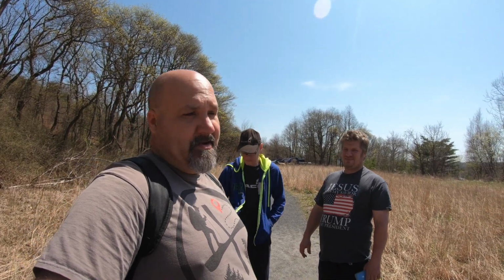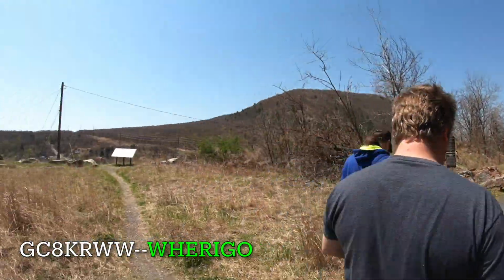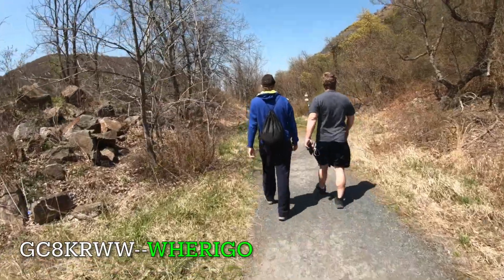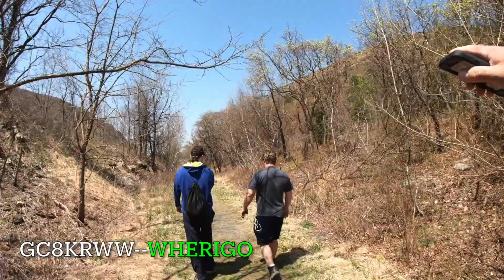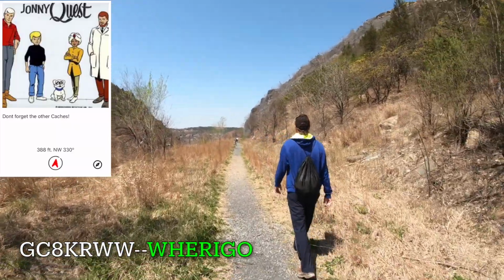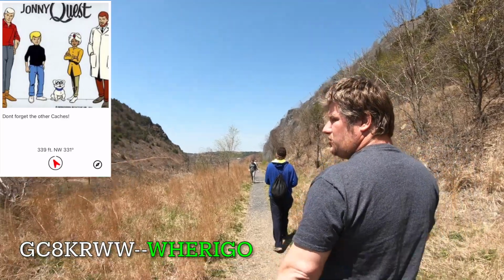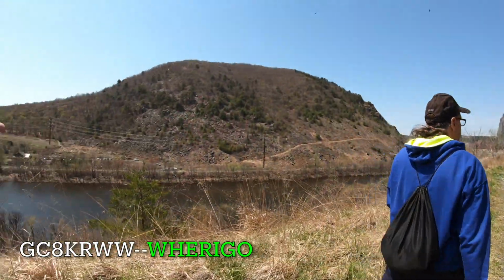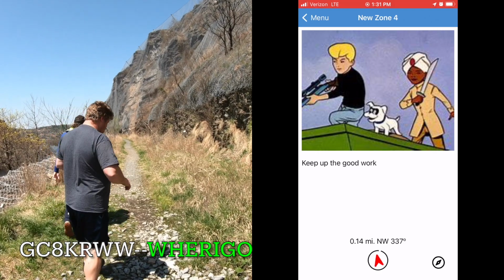6 Geocache Types In One Afternoon (Part 1)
In Today’s Video we attempt 6 Geocache Types in one afternoon. We walk around the base of the mountain and then climb up the mountain. This day is spilt into 4 parts. Each part as different Geocaches. Watch and enjoy our adventure. Does it go smooth or downhill real Quick? see all four parts to find out.

Today’s Episode Includes: Ugotafriendinpa, Rob “The Geocaching Muggle”, Pafireman3

Video Name: 6 Geocache Types In One Afternoon (Part 1)
Season: 2022
Filmed On: 4-24-22
Location: Lehigh Gap, Pennsylvania

Numbers Of Caches: 7

Cache One: GC8KRWW
Type: Wherigo
Size: Micro
Difficulty: 2.5
Terrain: 2.5
Container Description: would like to tell you but we got a DNF here.

Cache Two: GC8KRWK
Type: Multi-Cache
Size: Small
Difficulty: 2.5
Terrain: 2.5
Container Description: Stage one side bottle tops, Final is a treasure chest

Cache Three: GC8GXHG
Type: Earthcache
Size: Other
Difficulty: 3
Terrain: 1.5
Container Description: Five stop asking questions about the rocks

Cache Four: GC8KRV3
Type: Tradtional
Size: Micro
Difficulty: 2
Terrain: 2
Container Description: Little house at base of tree

Cache Five: GC8KRWR
Type: Letterbox
Size: Small
Difficulty: 2.5
Terrain: 2.5
Container Description: Small Plastic Container

Cache Six: GC8KRW6
Type: Mystery
Size: Other
Difficulty: 3
Terrain: 4
Container Description: Bison tube in something real and natural

Cache Seven: GC39B85
Type: Tradtional
Size: Large
Difficulty: 1.5
Terrain: 2
Container Description: Wooden box hanging in a tree

Here are some ways you can Help out a Veteran

American Ex-Prisoners of War

American Gold Star Mothers, Inc.

American Legion

AMVETS (American Veterans)

America’s Vet Dogs

Angel Wings for Veterans

Blinded Veterans Association

Blue Star Families

Blue Star Mothers of America, Inc.

Catholic War Veterans of the U.S.A.

Congressional Medal of Honor Society

Disabled American Veterans

Easter Seals

Fleet Reserve Association

Give an Hour

Gold Star Wives of America, Inc.

Habitat for Humanity Veterans Build

Hiring Our Heroes (U.S. Chamber of Commerce)

Intrepid Fallen Heroes Fund

Jewish War Veterans of the United States

Jobs Opportunities for DisABLED Veterans

Korean War Veterans Association, Inc.

Legion of Valor of the USA, Inc.

Marine Corps League

Military Chaplains Association of the USA

Military Order of the Purple Heart

National Amputation Foundation, Inc.

National Association of Black Veterans, Inc.

National Association of County Veterans Service Officers, Inc.

National Veterans Legal Services Program

Non-Commissioned Officers Association of the USA

Operation Stand Down Tennessee

Paralyzed Veterans of America

Retired Enlisted Association (The)

Stanford Summer Session’s Veteran Accelerator Scholarship

Still Serving Veterans

Southwest Veterans' Business Resource Center, Inc

The Mission Continues

United Spinal Association, Inc.

Veterans Families United

Veteran Homestead, Inc.

Veterans of Foreign Wars of the United States (VFW)

Vietnam Veterans of America (CFC, GS)

Women’s Army Corps Veterans Association